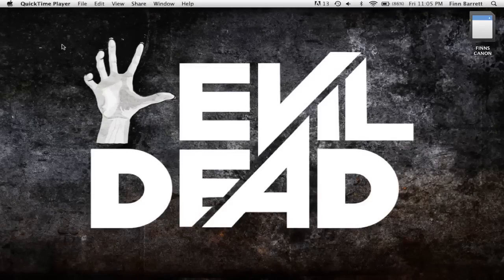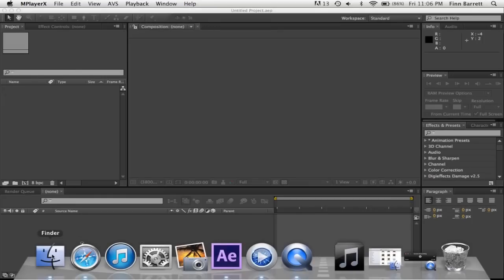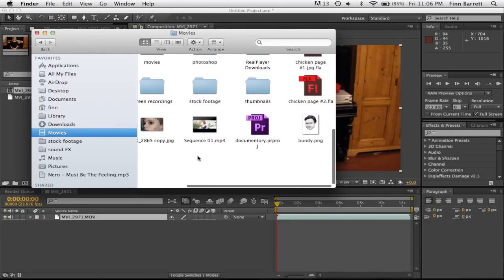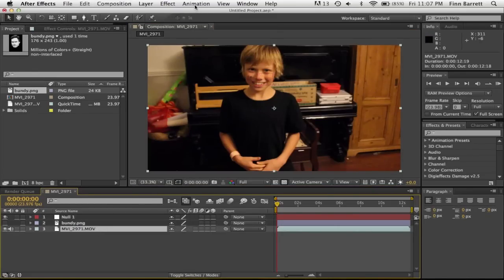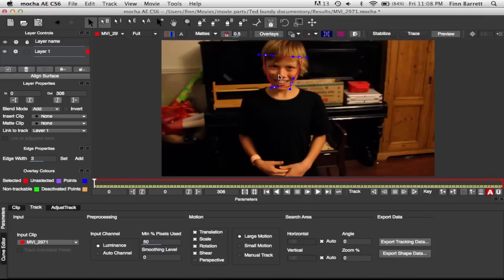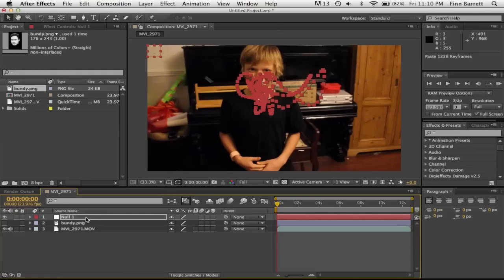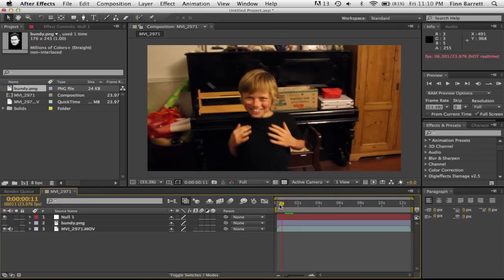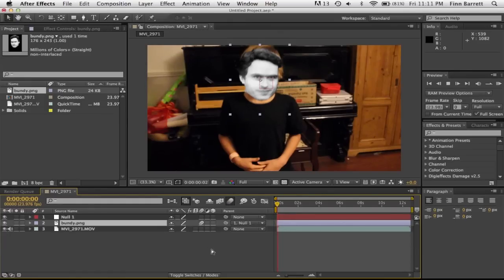After Effects tutorial: How to track a face to a face in Mocha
this is a really simple way to use after effects to track things to things with mocha AE

i track a face to a face